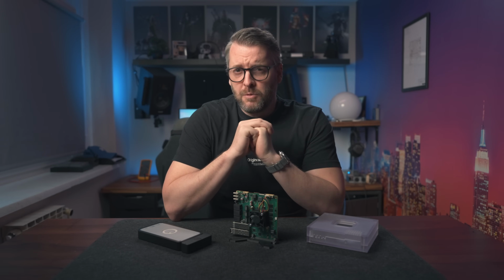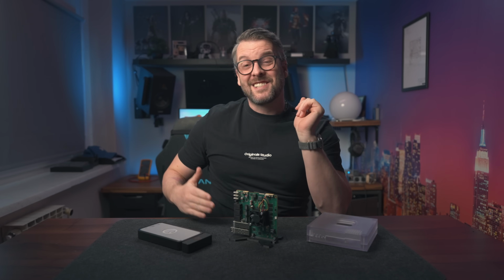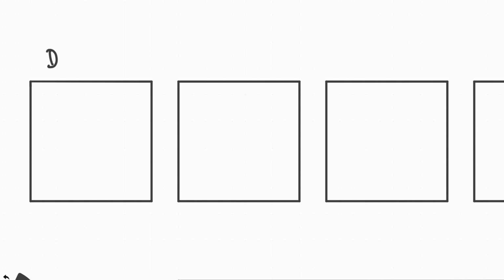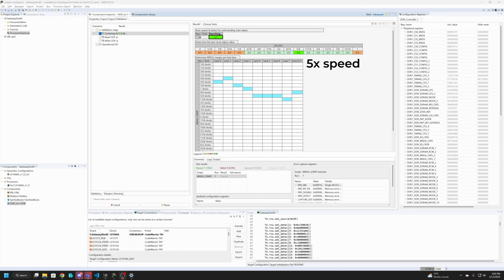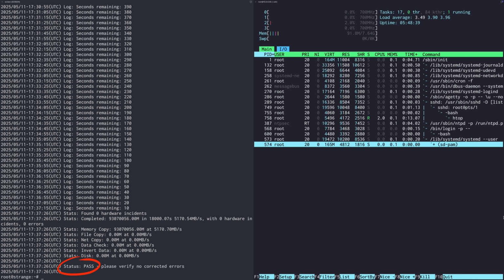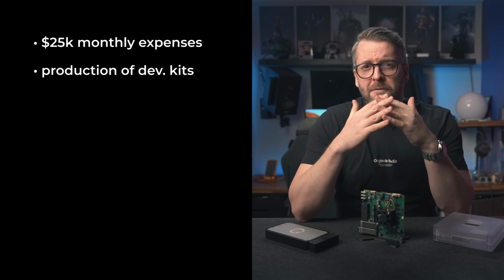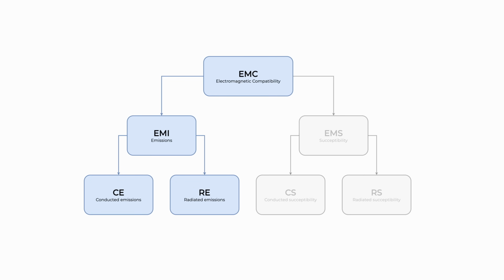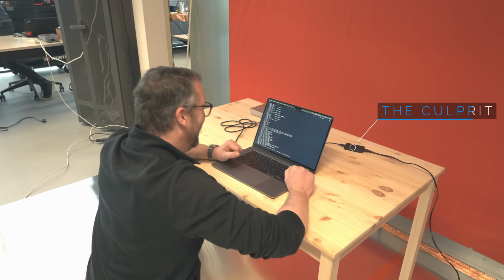We're developing a high-end router. From scratch. (April 2025 update)